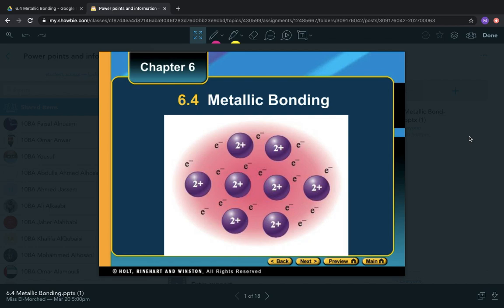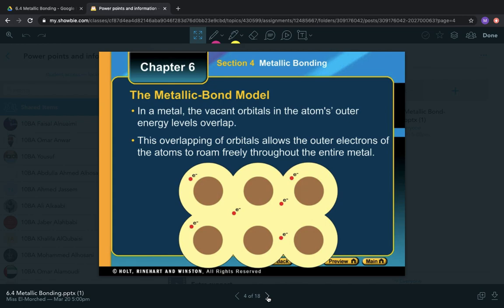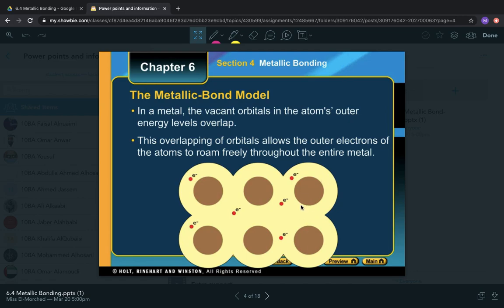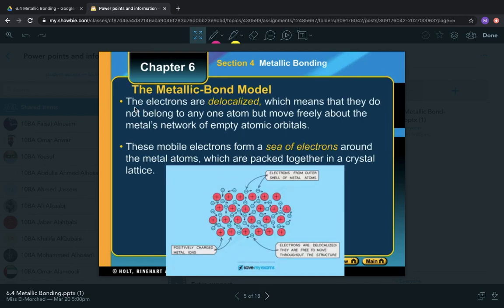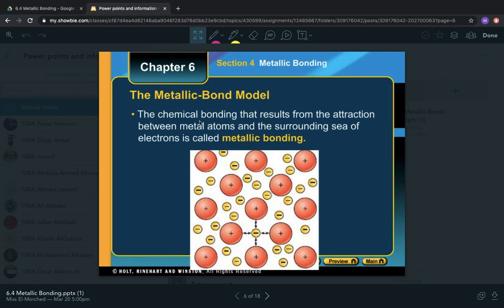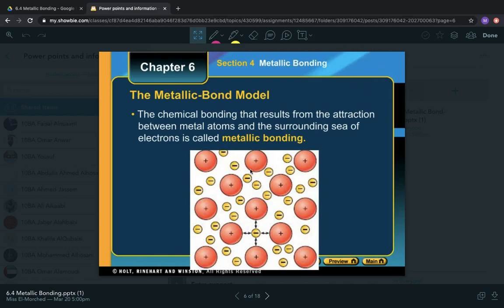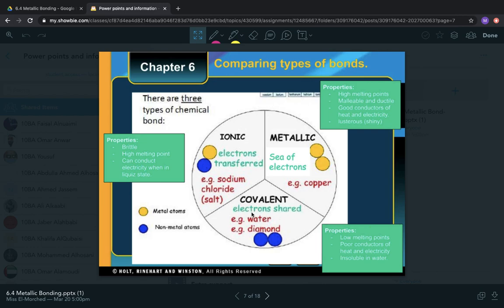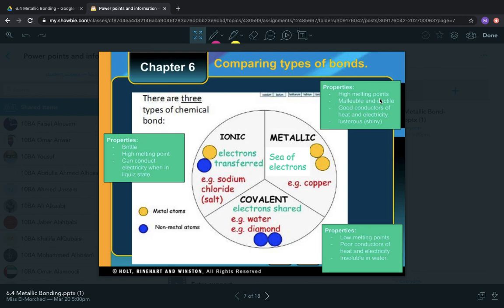Grade 10 Chemistry: Day 1 Lesson 6.4